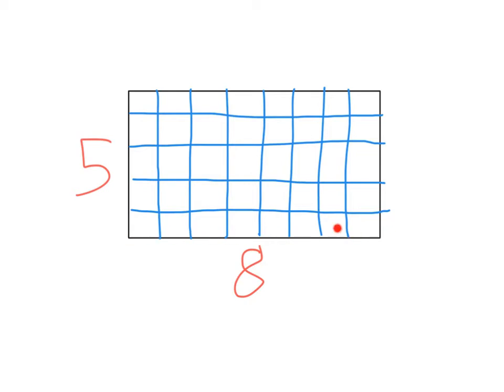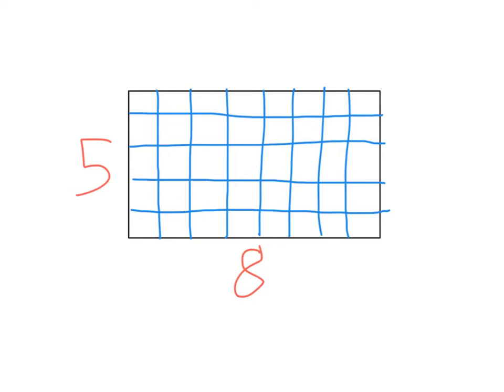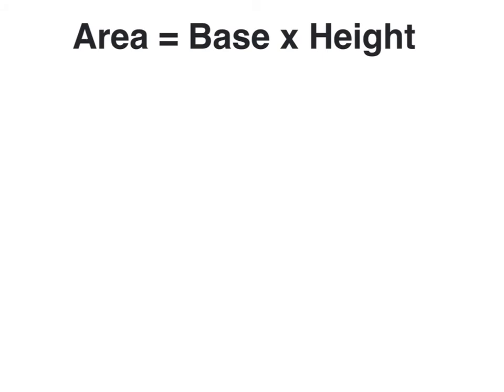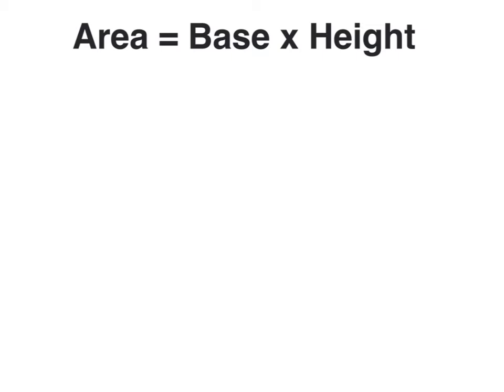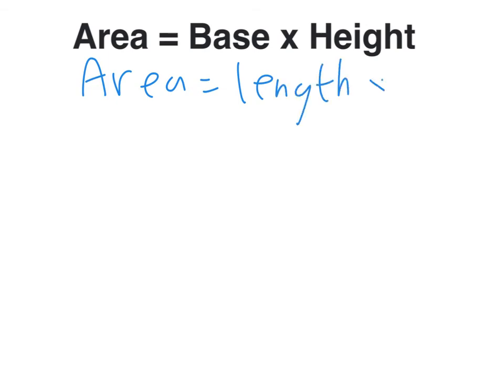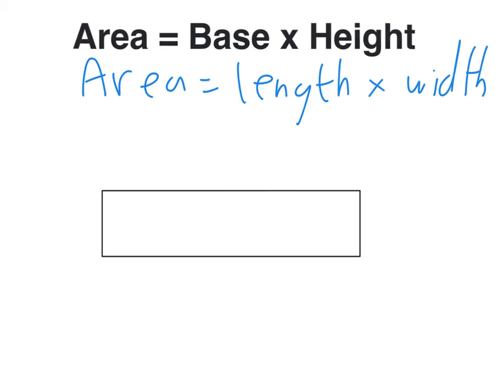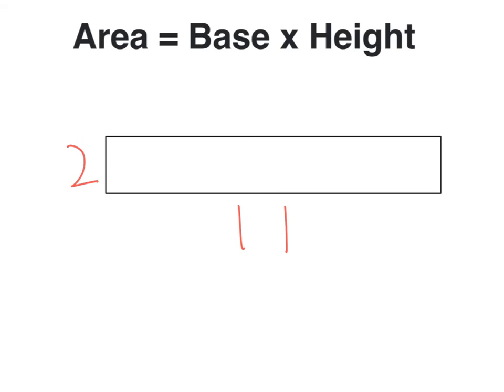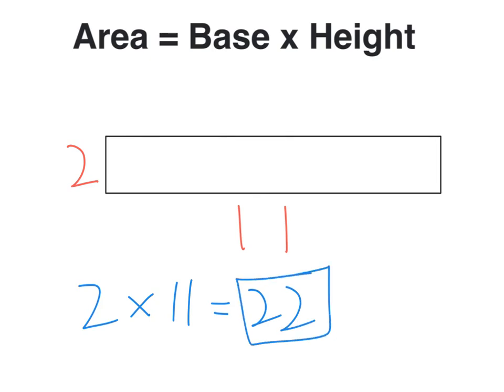Area of Rectangles